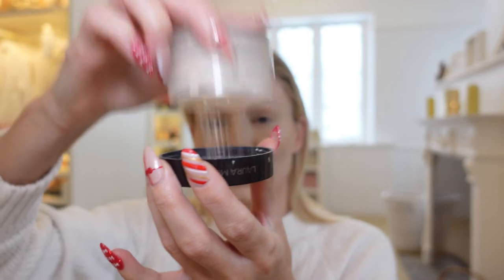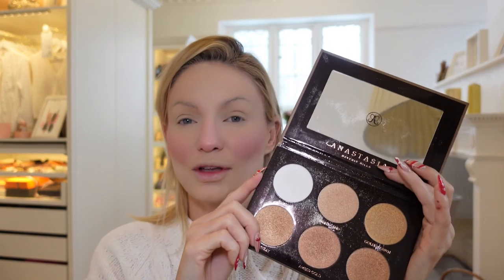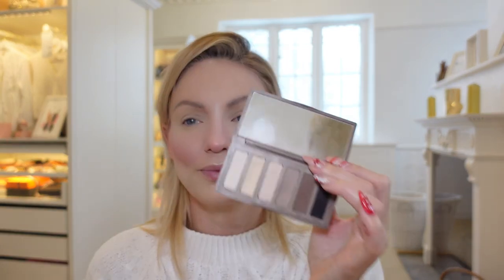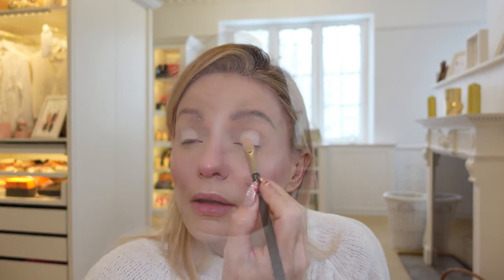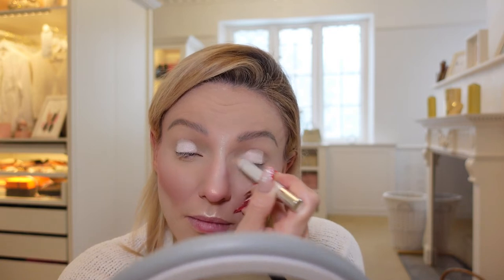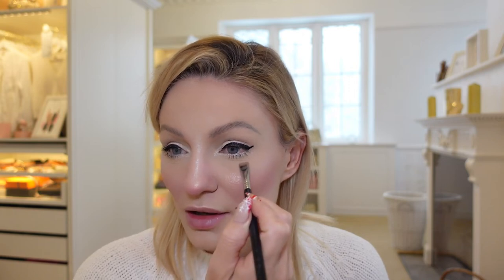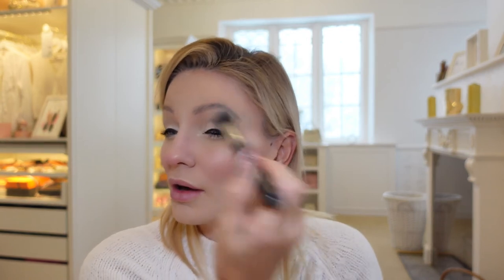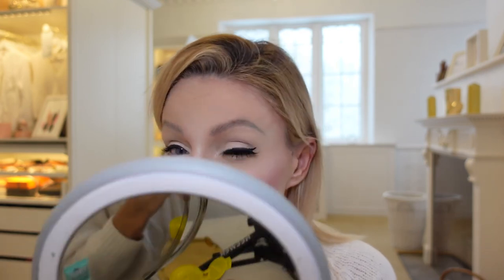I’M COLD makeup Trend - Christmas Make up - FULL LOOK TUTORIAL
I'm currently obsessed with this trend right now. It's just the prettiest makeup for winter. I paired the rosy cheeks with a shimmer lid eye look.